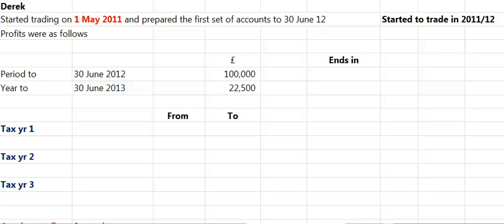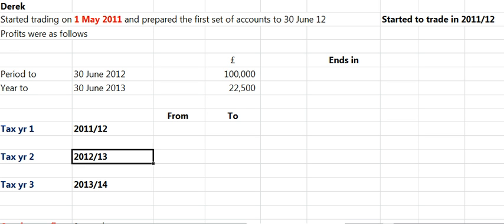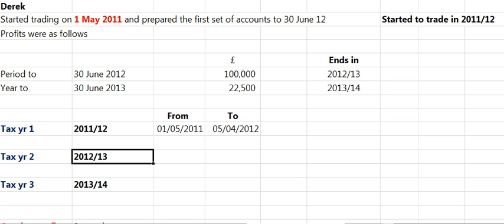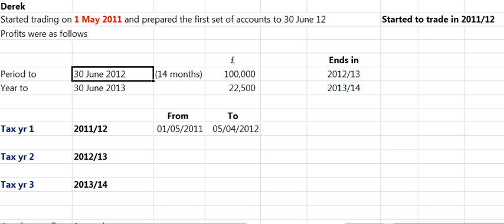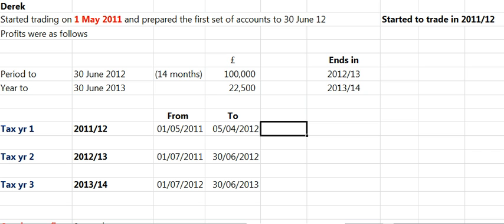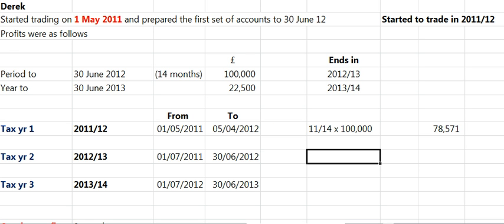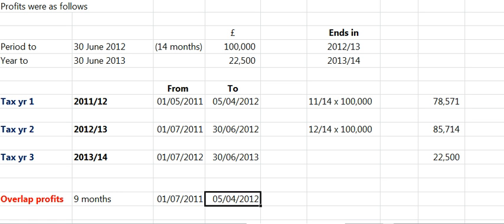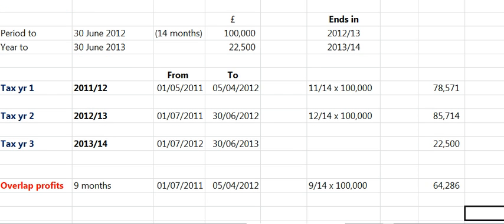Basis periods - Opening years 3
Basis periods where accounting period in the second tax year is longer than 12 months